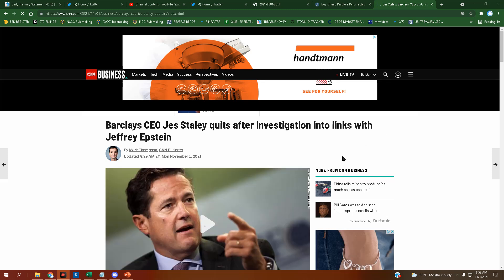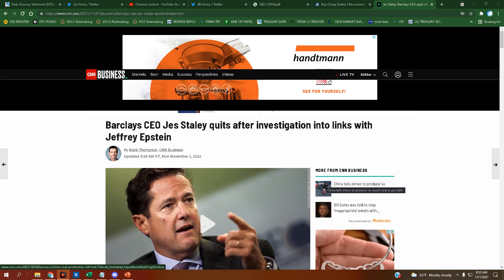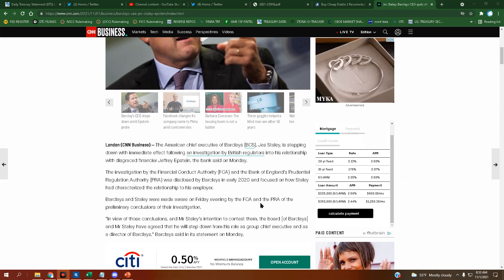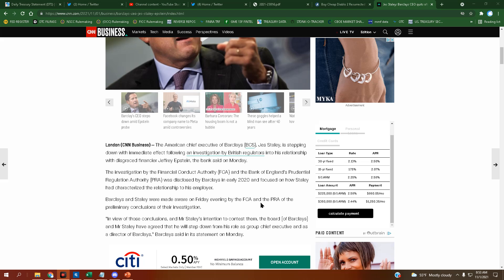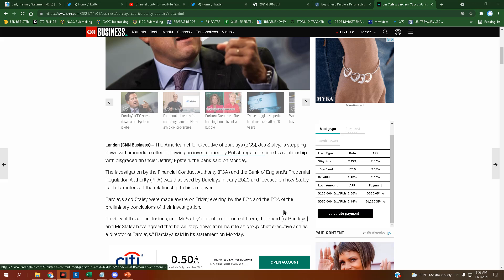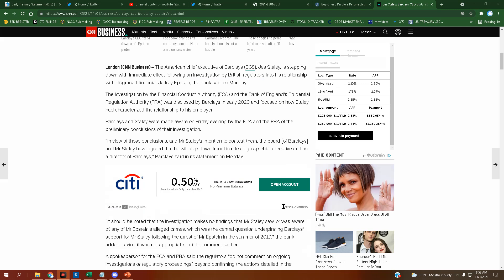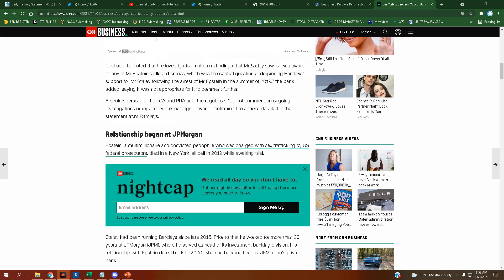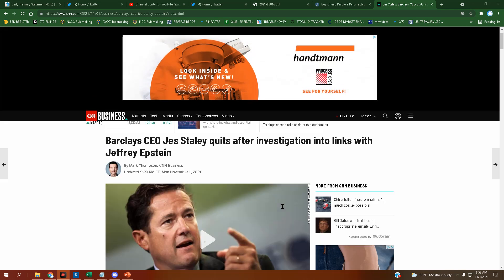BREAKING! BARCLAYS CEO QUITS AFTER CONNECTION TO EP